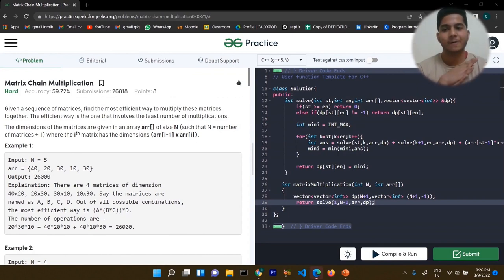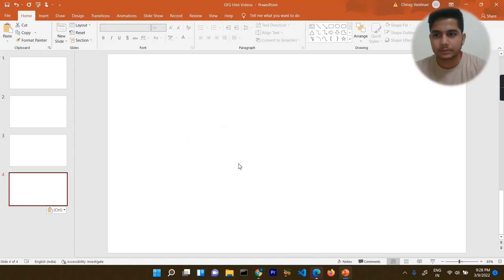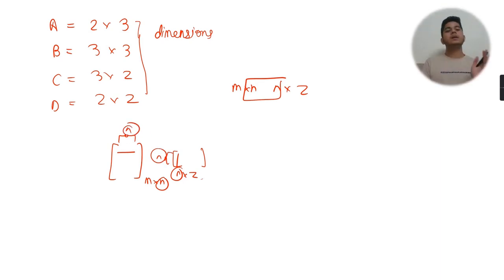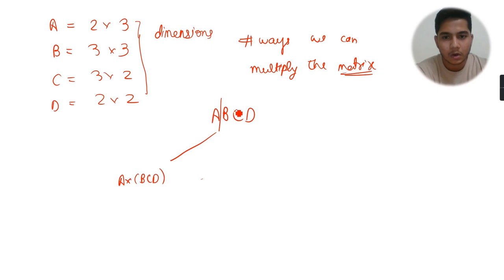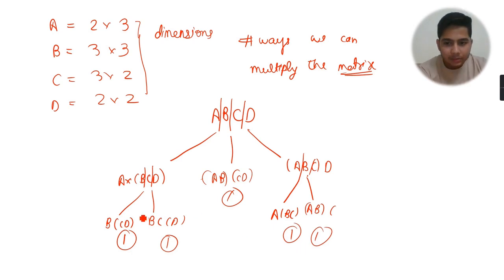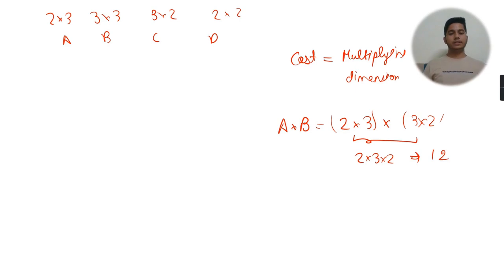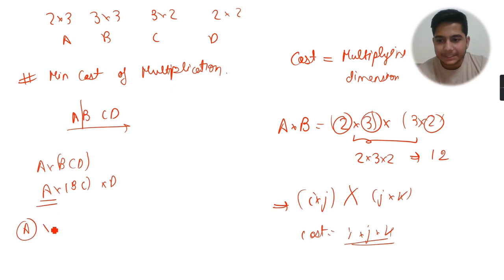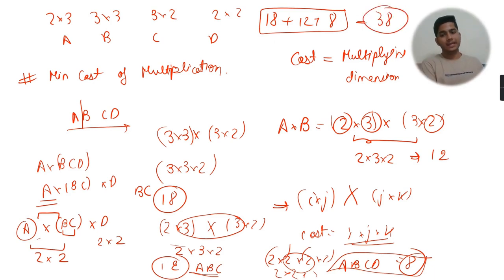Matrix Chain Multiplication Part 1 Problem | Problem Solving Session | Tutort Academy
In this video, we will discuss Matrix Chain Multiplication Part 1 Problem